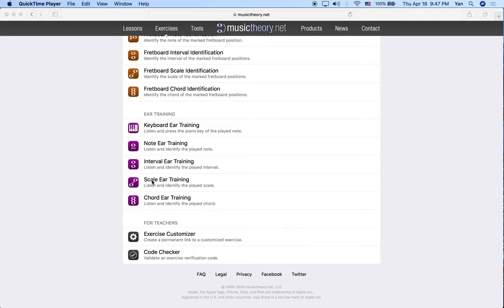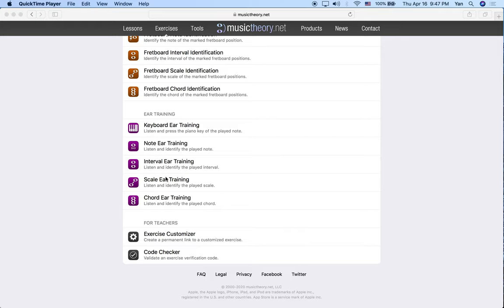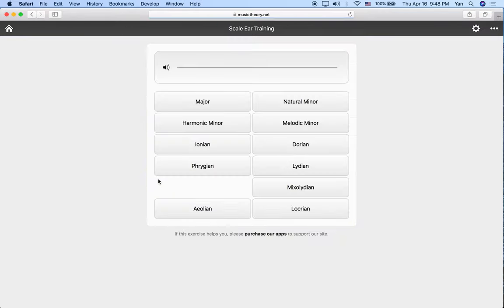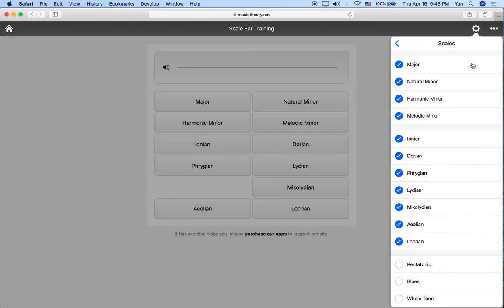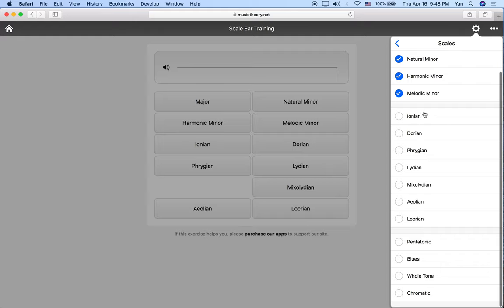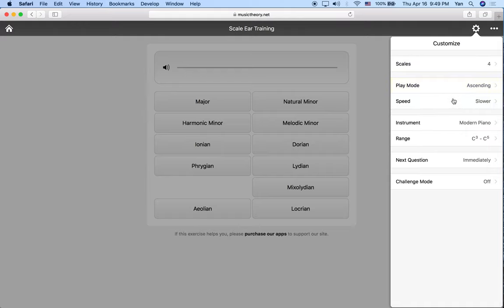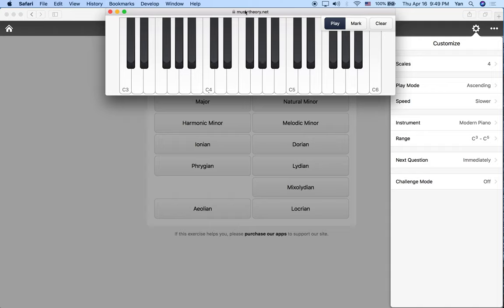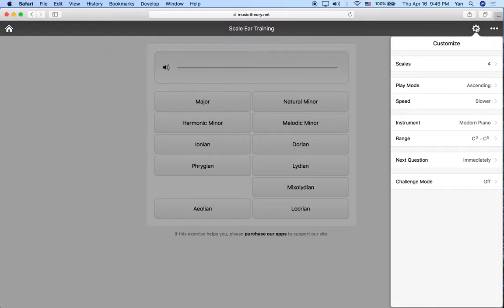Intermediate Music Theory Lesson 3: ear training exercises